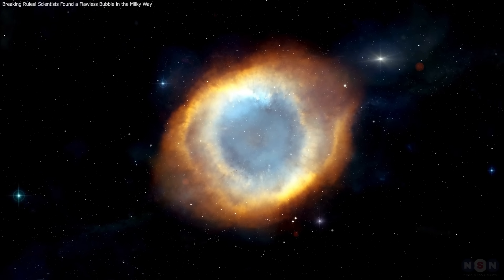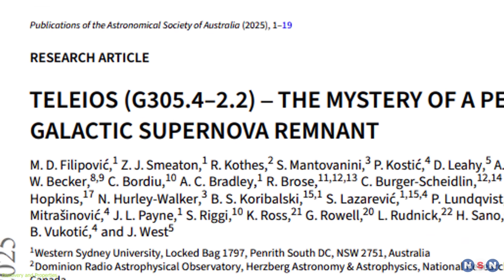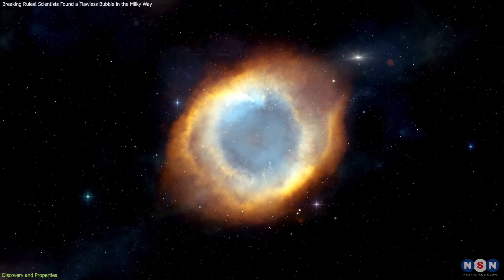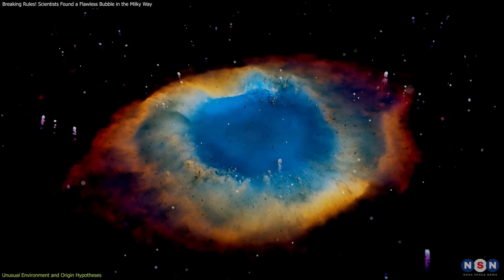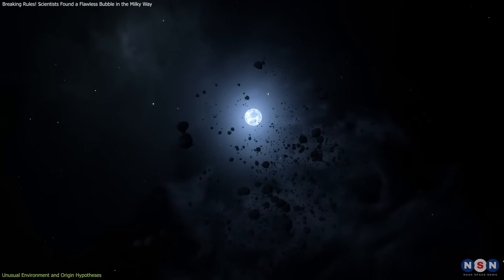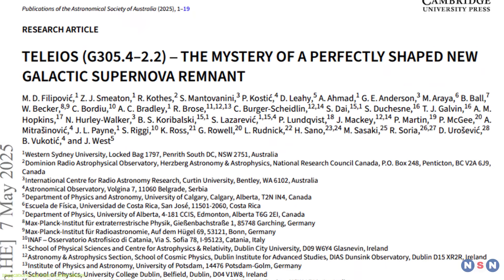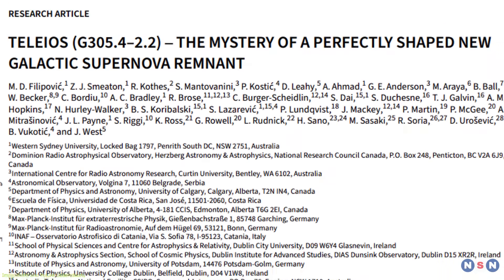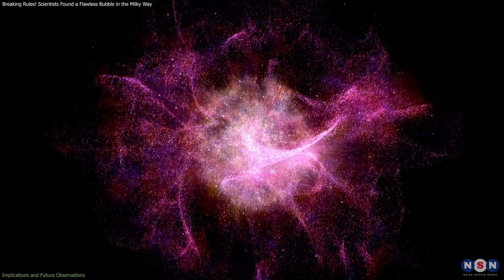Breaking Rules! Scientists Found a Flawless Bubble in the Milky Way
Astronomers have discovered a nearly perfect supernova remnant named Teleios — visible only in faint radio waves and hidden far from the galactic plane. Its flawless symmetry defies expectations of how stars explode and evolve. Could this be the result of a rare Type Iax event or something even stranger? Here’s the 60-second story of the ghost bubble in space.

Chapters:
00:00 Introduction
00:38 Discovery and Properties
02:49 Unusual Environment and Origin Hypotheses
04:47 Implications and Future Observations
06:54 Outro
07:23 Enjoy